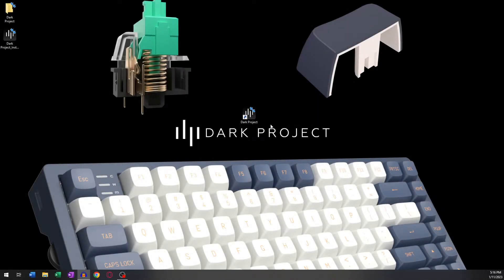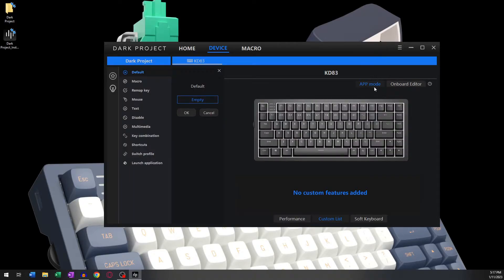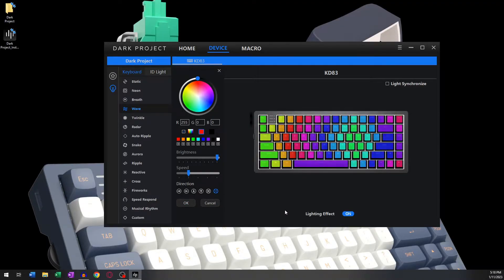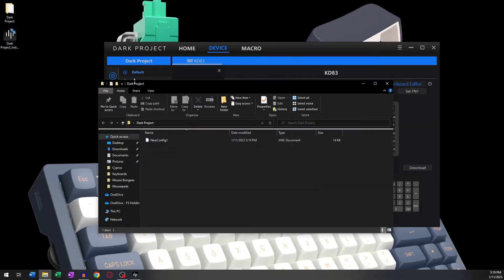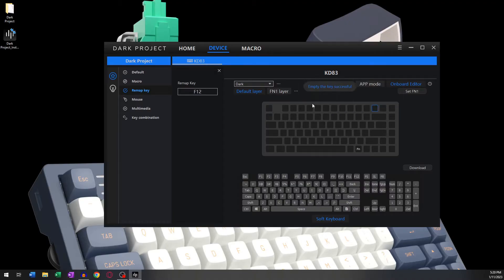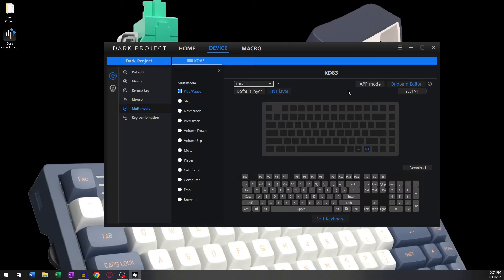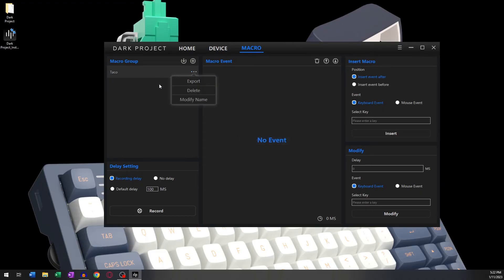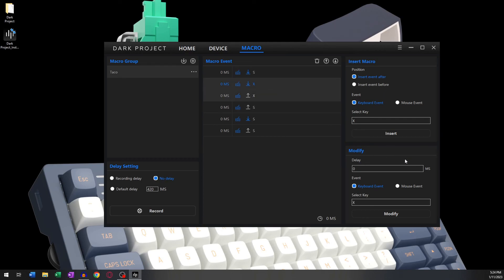[OLD] Dark Project Software Tutorial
This is an in-detail guide on how to use the dark project software. In this guide you will find explanations to most of your questions. (RGB settings, Remapping keys, Using Multimedia or even setting up Macros). For more concerns and specifics, please look at the timestamps below!

We've switched to web-based software! Please visit software.darkproject.eu

Timestamps:

0:00 The main interface
0:30 Devices section
0:54 Profiles
1:10 Explanation of App mode & Onboard Editor
1:52 RGB settings
2:19 Star tab & modes of operation
3:04 How to create a backup of your configuration
3:30 The Default Layer
3:52 Remap Key & Reset
4:39 The Fn1 Layer
5:29 Setting multimedia via the Fn1 Layer
6:13 Macros
6:34 Setting delays for macros
7:04 Adding macro events
7:32 Editing macro events
7:48 Final words